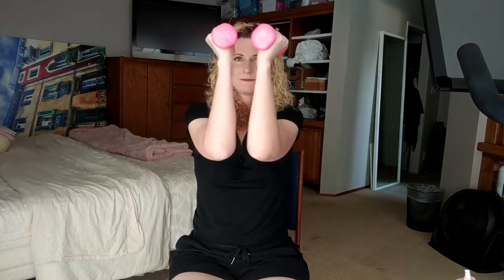Upper Body Routine - Seated / Chair Workout with dumbbells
I created this video for a family member who was not able to stand due to a foot injury. It's important to continue to move every day in anyway you can to keep up muscle mass and bone density, even if one part of your body is injured. This workout routine is perfect if you have a lower body injury and would still like to do some resistance training. It is also good for anyone starting out and would like a beginner routine. This workout asks for light dumbbells, between 1-5lb, but can also be performed with no weight. It is also completely seated, but you may stand if you'd like. Activate your muscles, get your blood flowing, feel good!